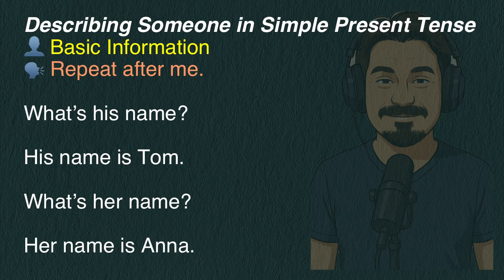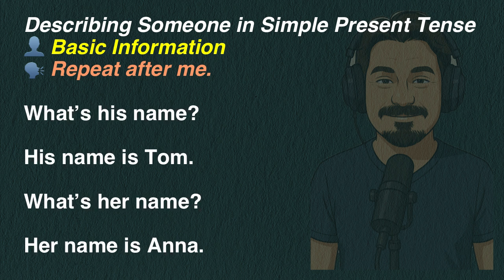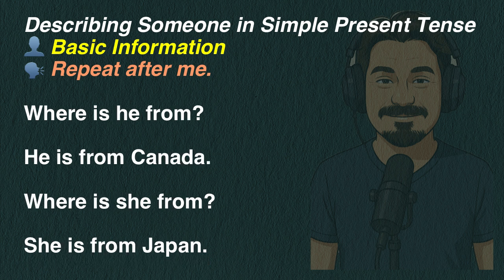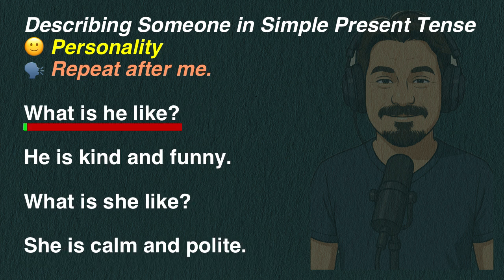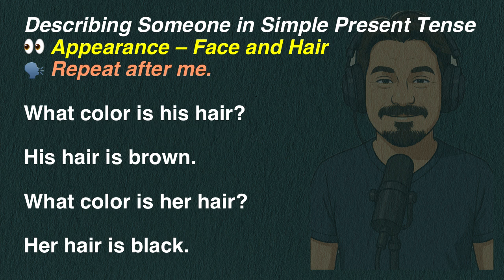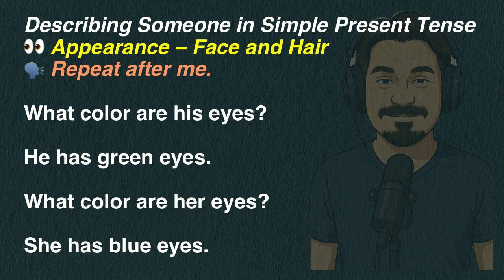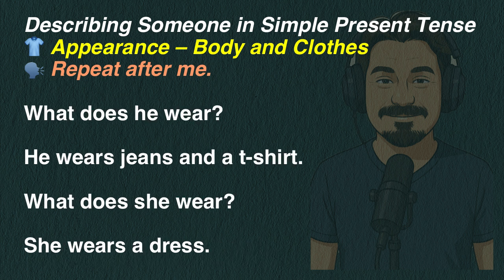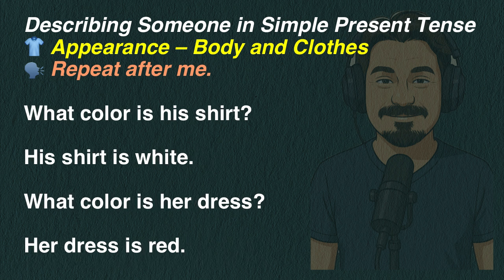#08: English: How to Describe People in Simple Present Tense | Listening & Speaking Practice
Learn English: How to Describe People in Simple Present Tense | Listening & Speaking Practice

Looking to improve your English speaking and listening skills? This video is perfect for beginners and ESL learners who want to confidently describe people using the Simple Present Tense! In this practical English lesson, you'll hear clear questions and answers about someone's name, job, age, personality, and appearance, with a repeat-after-me style for better pronunciation and fluency.
Meet Tom and Anna as we explore everyday English vocabulary and sentence structure in a natural, easy-to-follow format. Practice describing someone’s hair color, eye color, clothing, height, personality traits, and much more — all using simple present tense grammar.
Whether you're preparing for an English test, improving your conversation skills, or just getting started, this video will help you build confidence and accuracy. Rewatch it as many times as needed to strengthen your listening comprehension and spoken English.
✅ Perfect for:
• ESL students
• Beginners in English
• Teachers looking for classroom resources
• Daily speaking practice